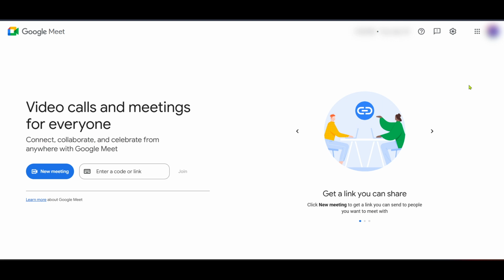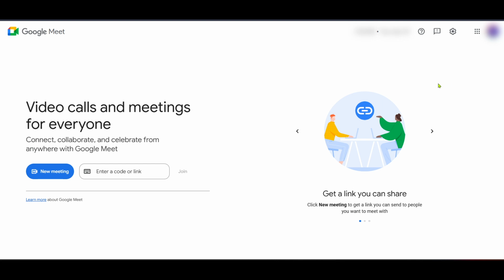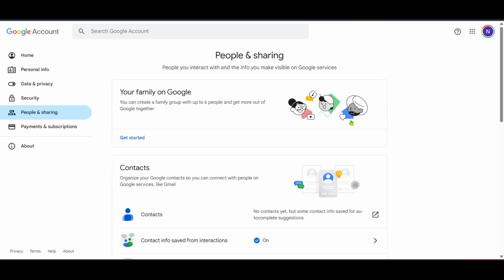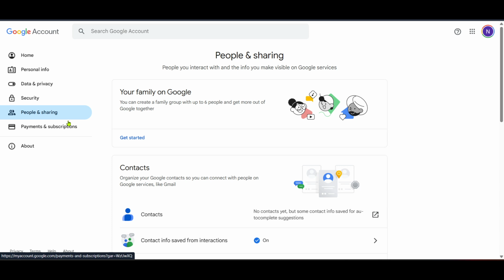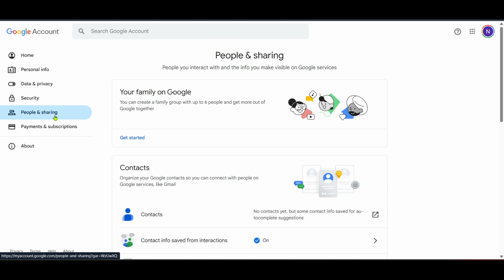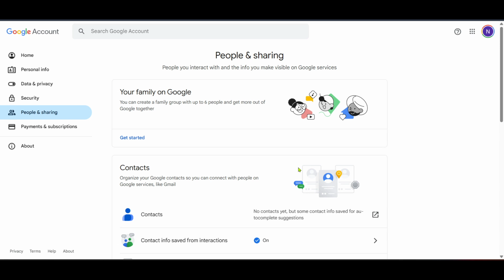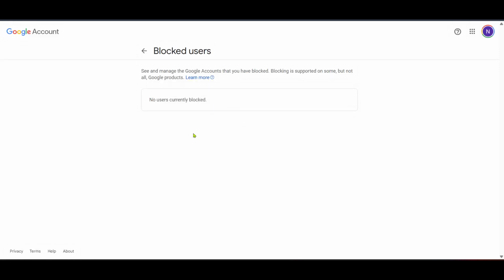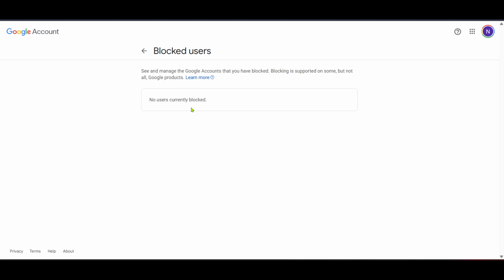How To See Blocked User In Google Meet Block Accounts (Full 2025 Guide)